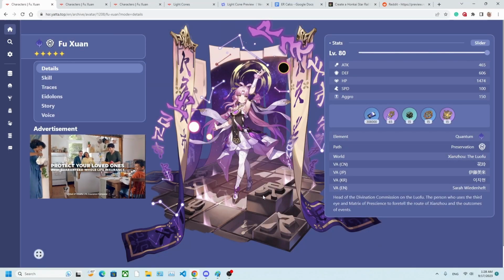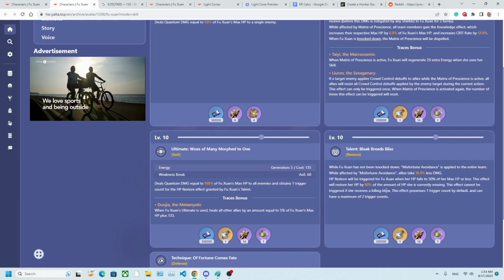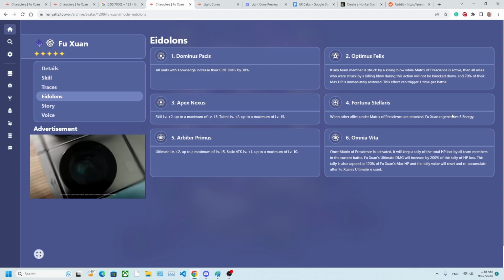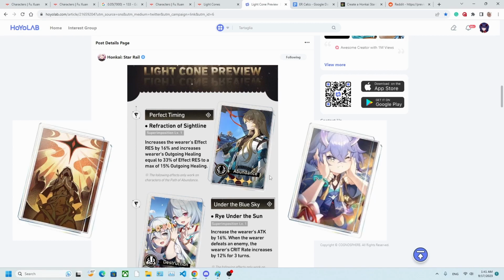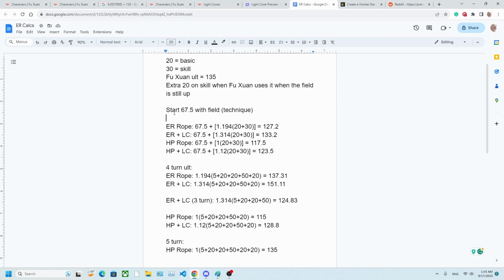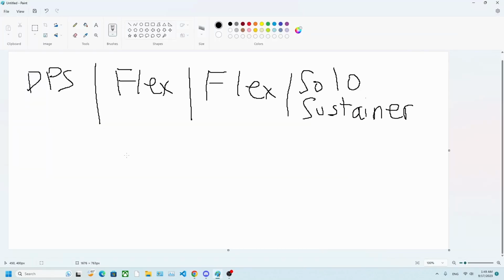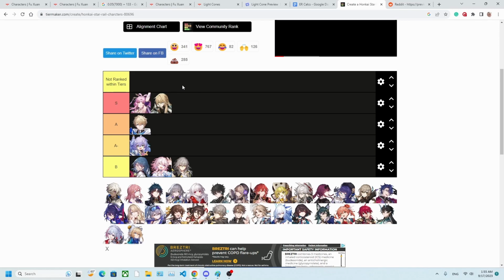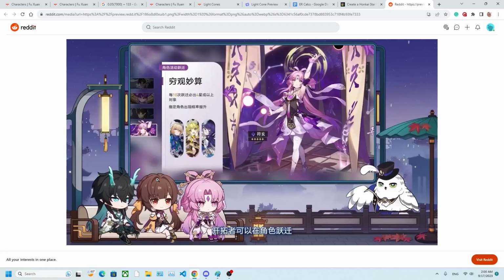The BEST Defensive Support in Honkai Star Rail? | Quick and Complete Fu Xuan Guide + Meta Analysis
Fu Xuan is coming really soon, so here is a quick and comprehensive guide of Fu Xuan's skills, playstyle, team role, builds, and strength. She will definitely be one of the best solo sustainers in the game for a while and will be a valuable pull for most accounts, as protecting your team is the most important thing to do in order to complete challenging content.

This is my first guide ever and I wanted to model these guides with a rapid-fire pace; videos are intentionally shorter so that you guys can get the information quickly instead of digging through a 15-minute video. I would really appreciate it :)

Timestamps:
00:00 - Stats/Skill Overview
01:44 - Skill Leveling Priority
01:56 - Eidolon Overview
02:19 - Light Cones
03:14 - Artifact Stats
03:46 - Artifact/Planar Sets
04:14 - ER Calcs
05:26 - Team Role/Meta Analysis (Fu Xuan vs Luocha)
07:30 - Pull Value/Conclusion

Song: Fu Xuan Trailer OST (Omniscia Spares None) - 1 Hour Version
By: Seighart